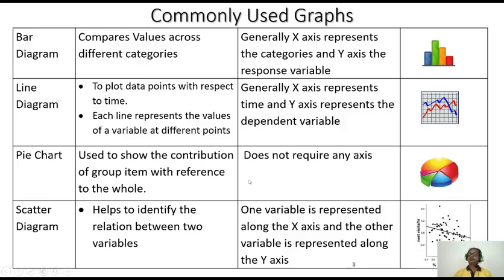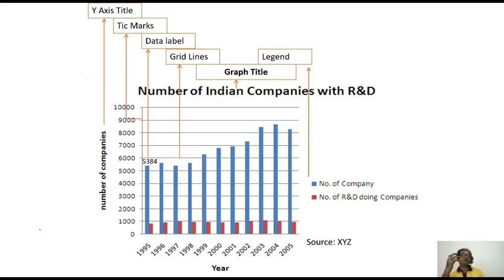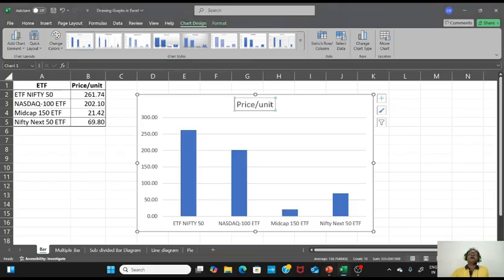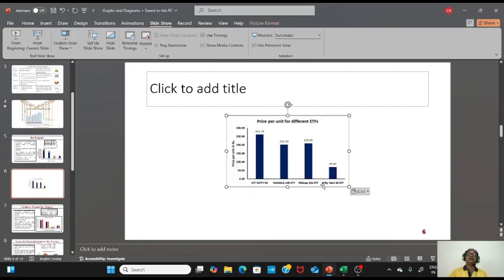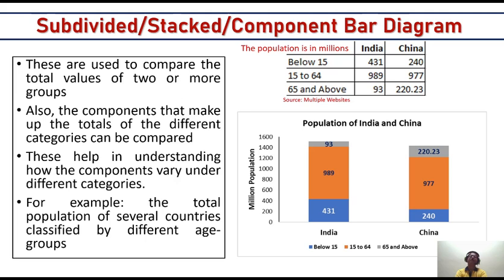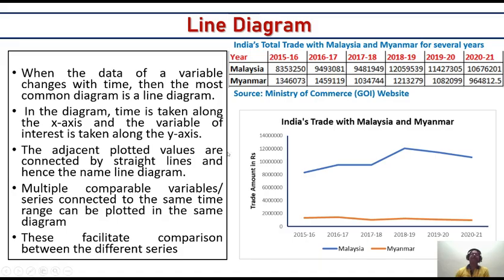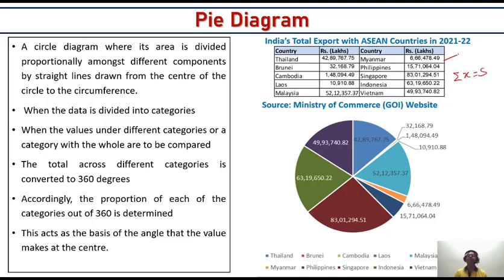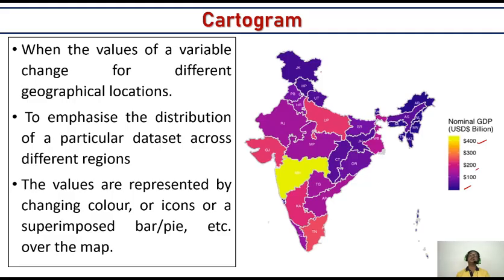The Visual Delight of Graphs and Diagrams in Microsoft Excel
Unlock the power of Microsoft Excel by learning how to create professional and visually appealing graphs and diagrams step by step! 📊 In this tutorial, we’ll walk through how to draw and customize different types of charts in Excel, including:

✅ Bar Diagram – Compare data easily with bars
✅ Pie Diagram – Show proportions and percentages clearly
✅ Line Diagram – Track changes and trends over time
✅ Pictogram – Present data with simple visuals and symbols
✅ Cartogram – Represent data geographically for better insights

Whether you are a student, teacher, researcher, or professional, this video will help you master chart-making in Excel and make your data presentation more engaging and meaningful.

👉 Watch till the end and learn how to make your Excel reports and projects stand out!